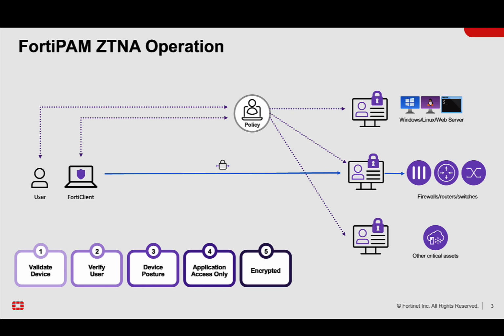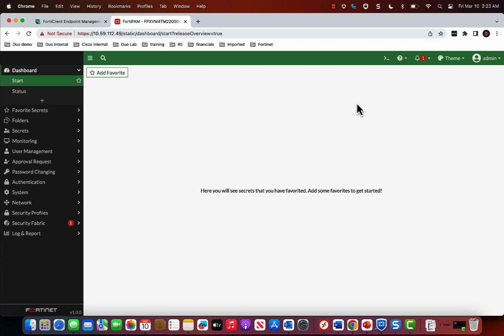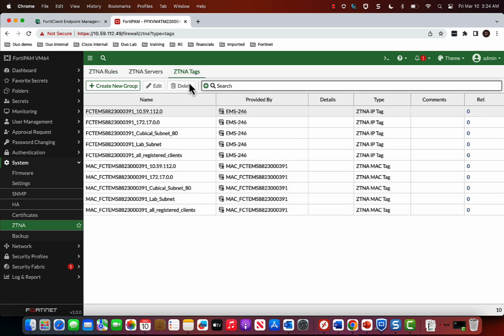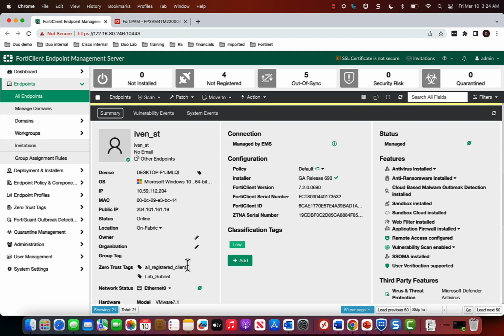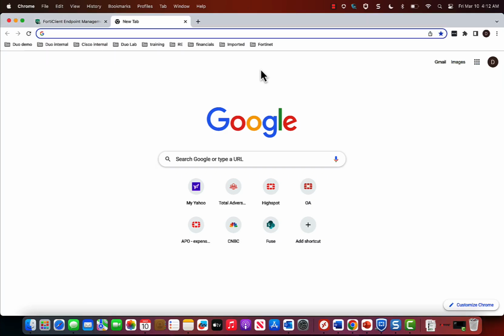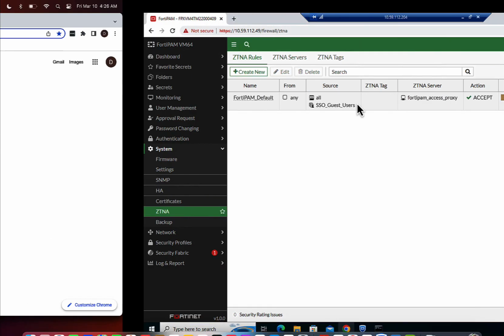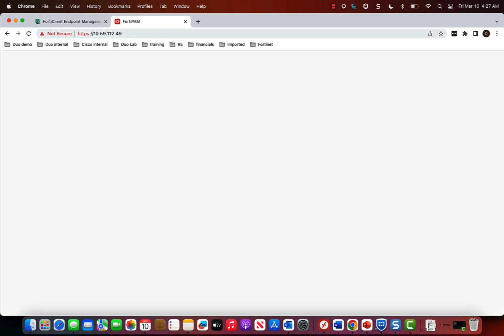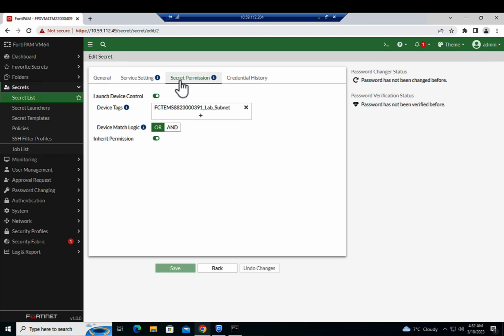ZTNA Controls for Critical Assets | FortiPAM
Watch this quick demo to see how you can easily apply ZTNA controls to privileged users accessing your organizations critical assets using Fortinet FortiPAM.